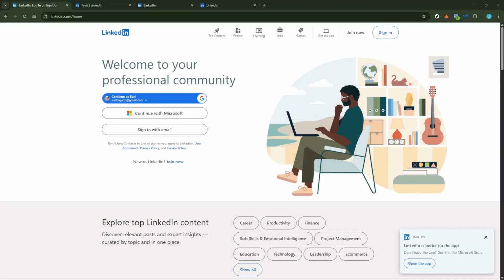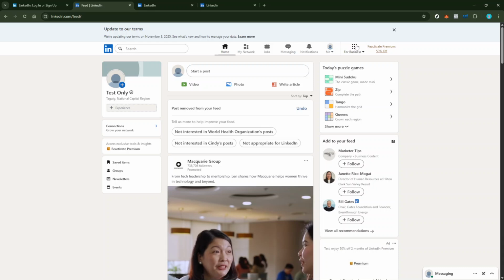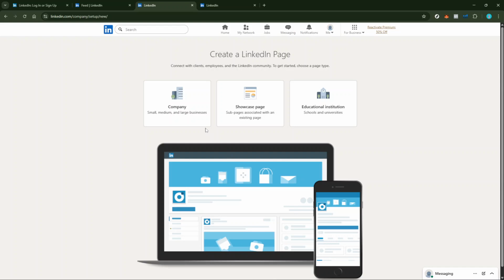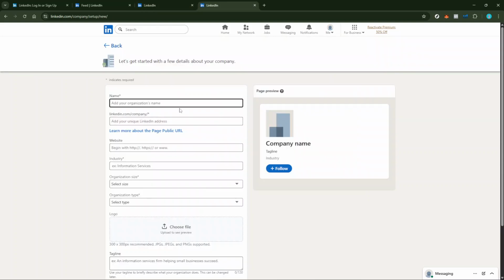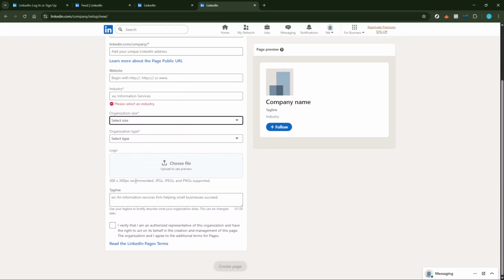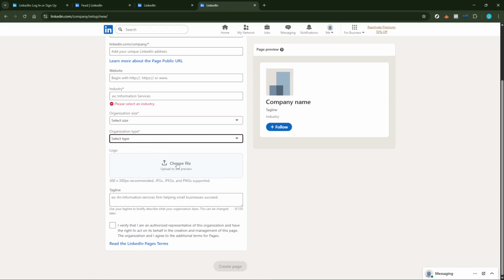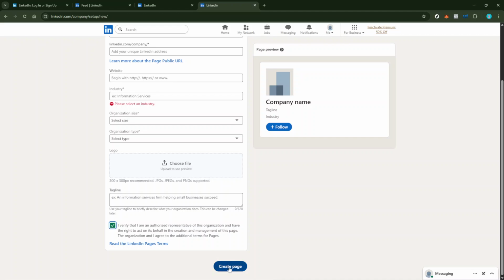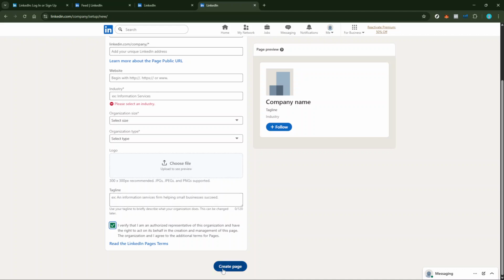How To Create A Business Linkedin Account How To Create Linkedin Account For Business [2025 Guide]